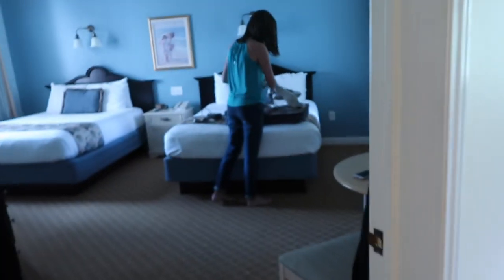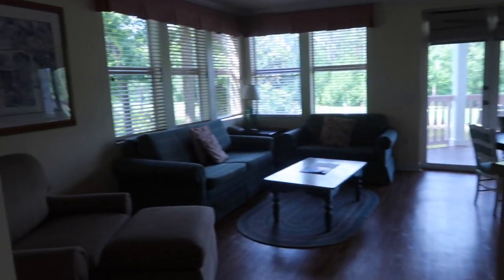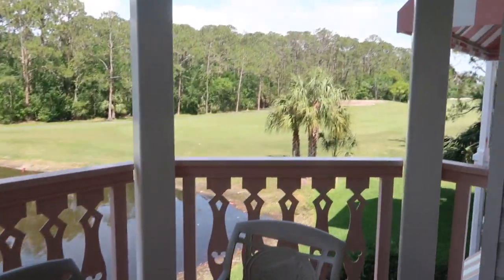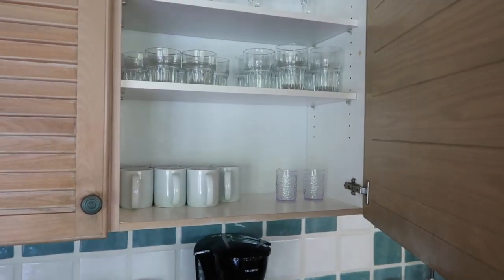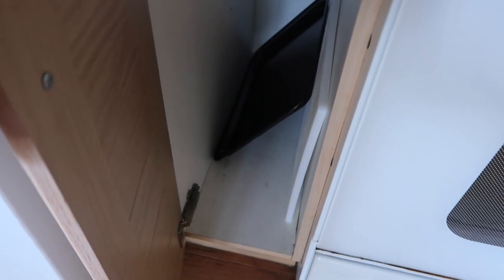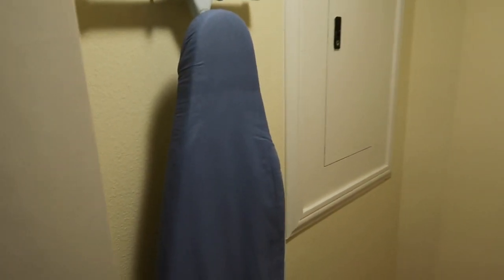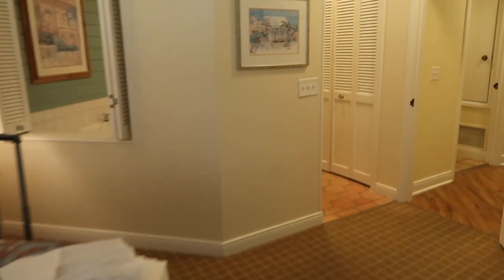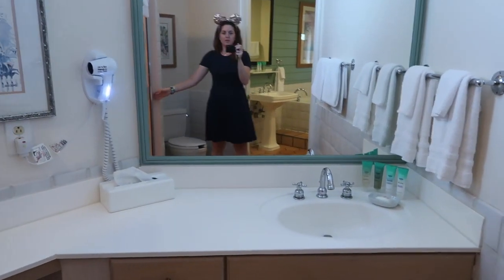Disney's Old Key West 2 Bedroom Villa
A friend and I stayed in a HUGE 2 bedroom villa at Disney's OKW resort, a Disney Vacation Club property (but anyone can stay there). The unit sleeps NINE people and is bigger than my first apartment (by a lot). Enjoy!!